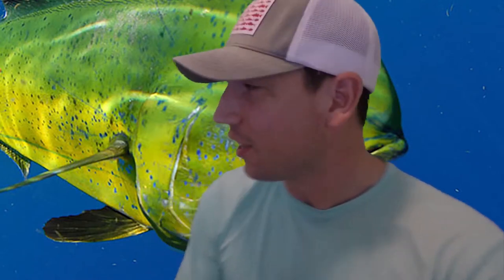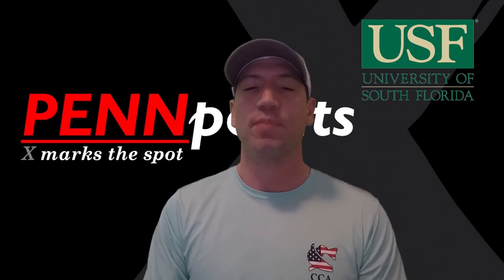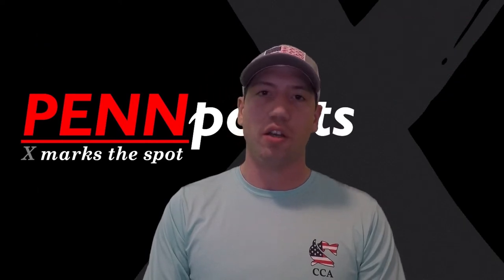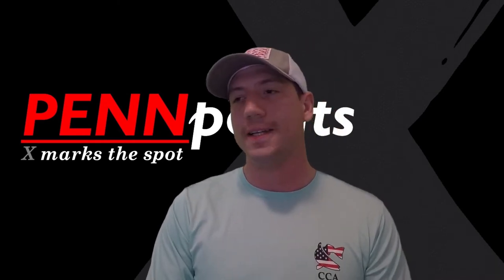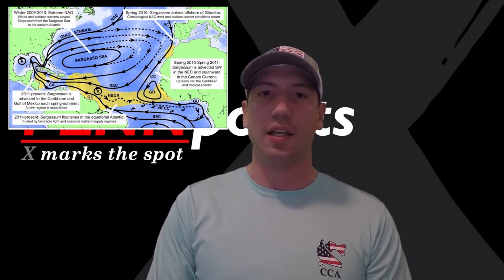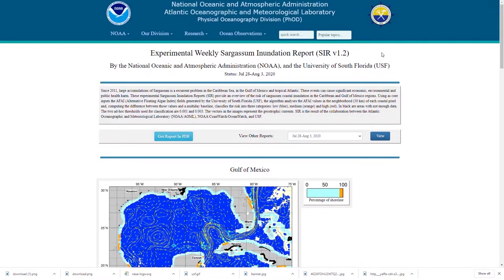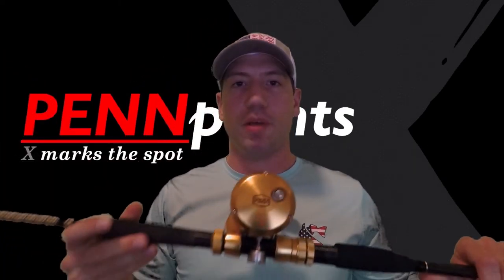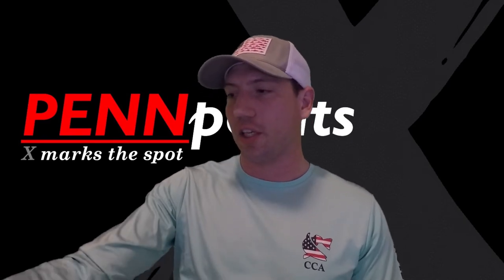Mahi Mahi, Baby!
In this short video learn the basics of Mahi Mahi or Dophinfish. Covering their biology, some fishing techniques, and gear required. Web articles and tools referenced below!

Clip Credits to SFFC, StanzFam, 60 Minutes, Hungry by Fergie (Vevo).